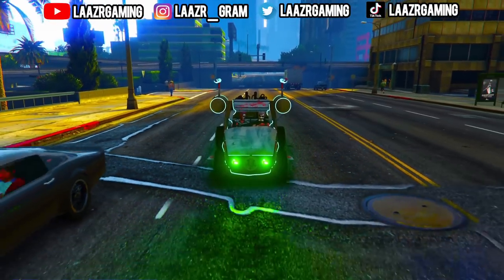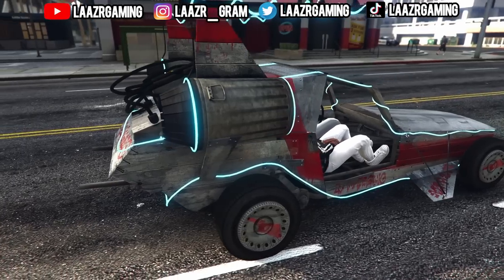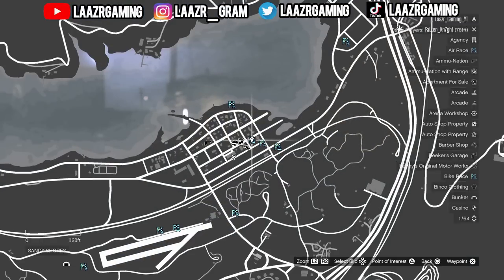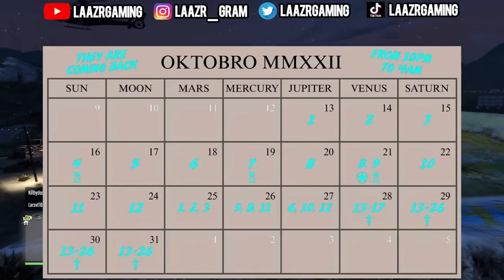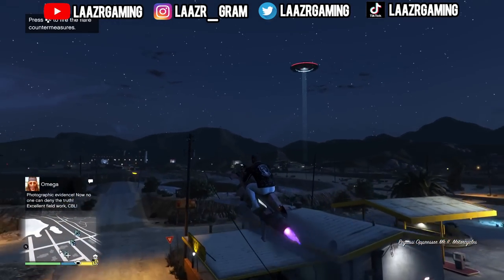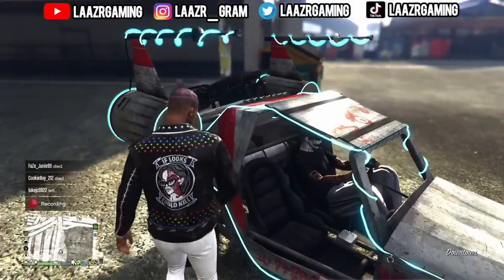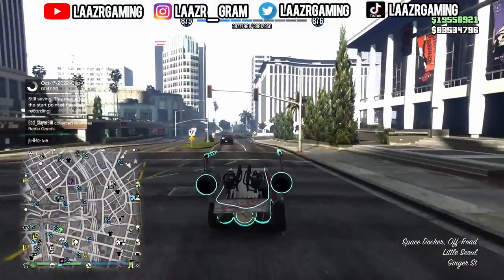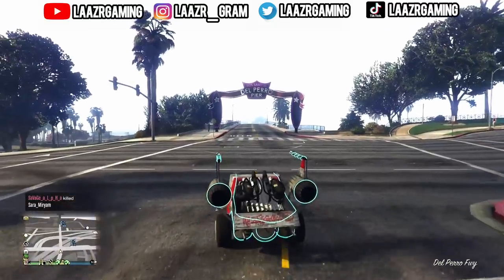NEW Rare Space Docker Car COMING SOON, Halloween Clothing/Mask, UFO 2022 Event (GTA 5 Online Update)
GTA 5: NEW Rare Space Docker Car COMING SOON from OMEGA? Halloween Clothing/Mask, UFO 2022 Event explained if you missed one, day location. This GTA ONLINE Halloween update has included FREE Rare Pumpkin Parachute, Mummy Outfit, Halloween Clothing/Masks, UFO 2022 Locations, FREE Rare Pumpkin Outfit, Jack O Lantern (Pumpkin Tee, Pumpkin Mask) Halloween Face paints, Sasquach big foot outfit.